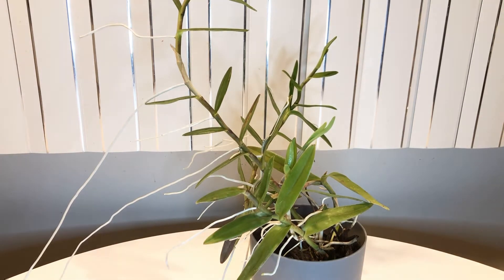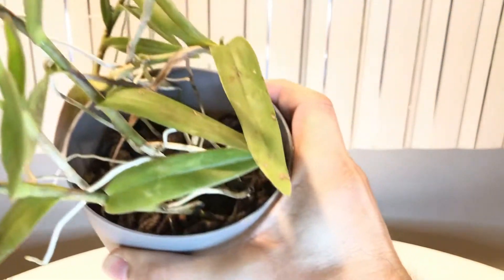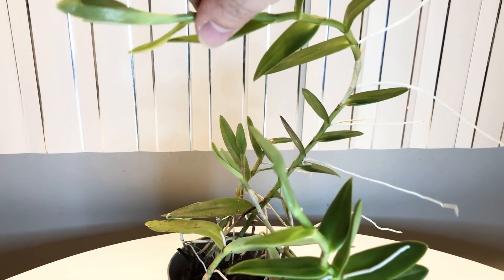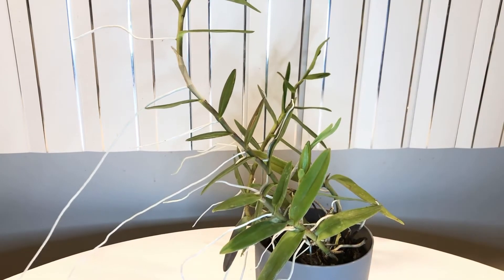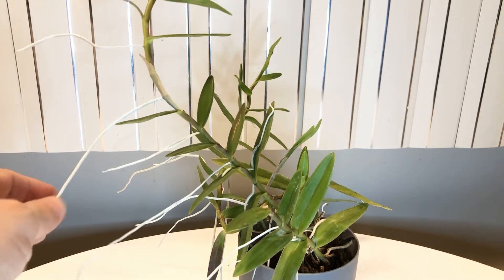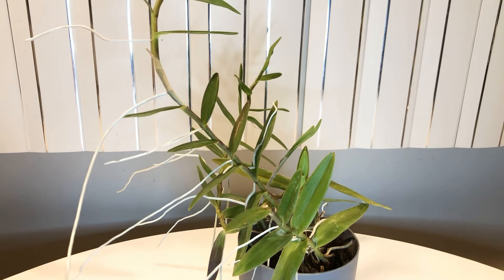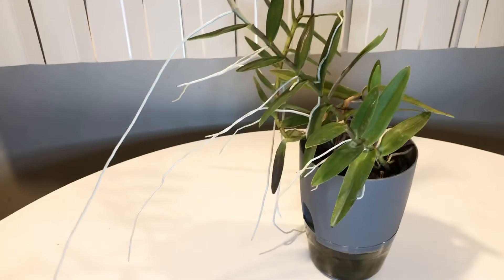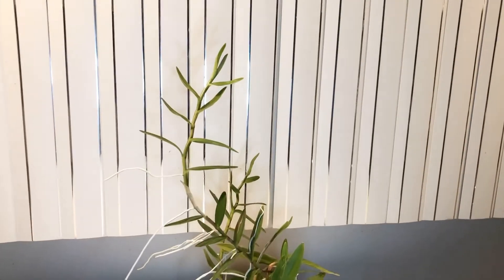Epidendrum Orchid In Self-Watering Acrylic Yarn Medium Setup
Even the Eoidendrums love the acrylic medium.  Can’t wait to see the blooms. 🥰